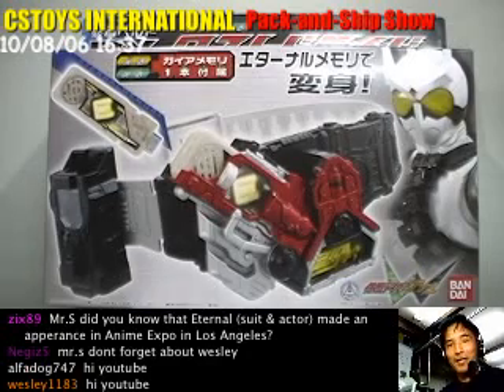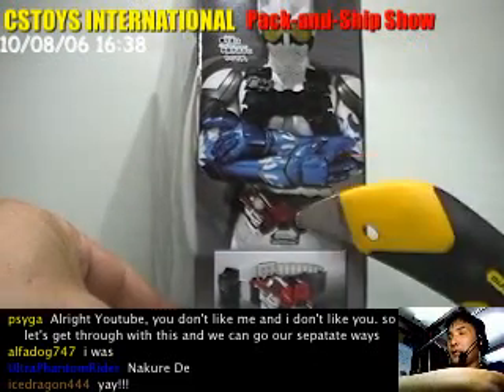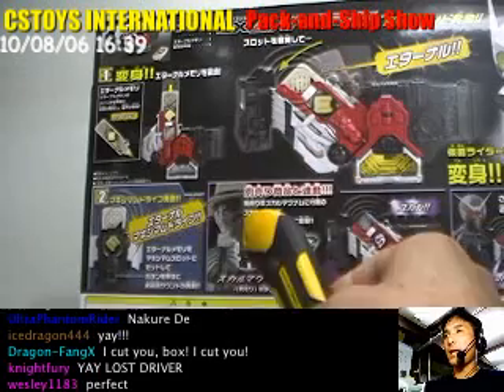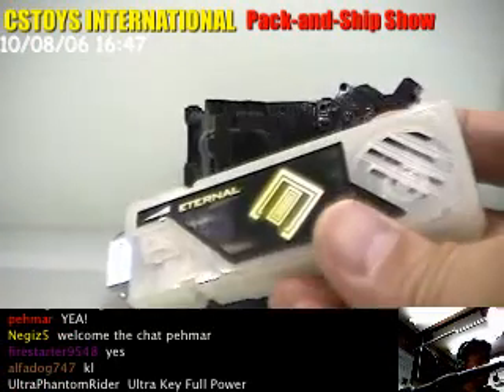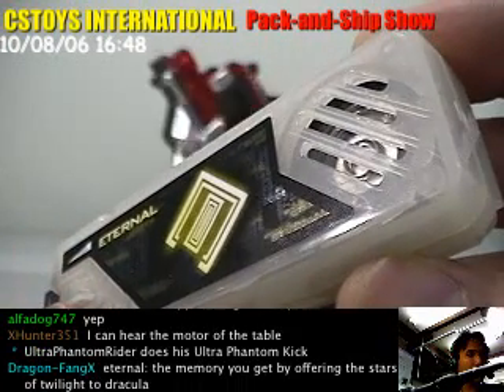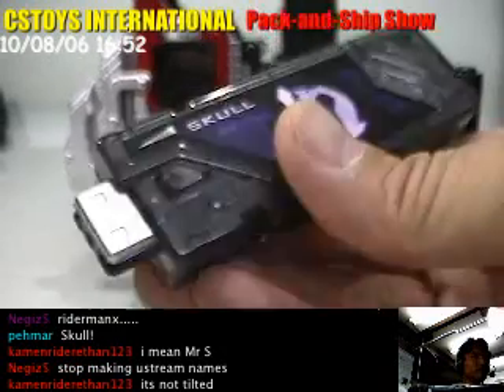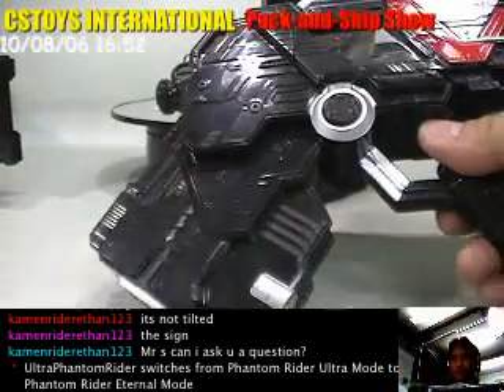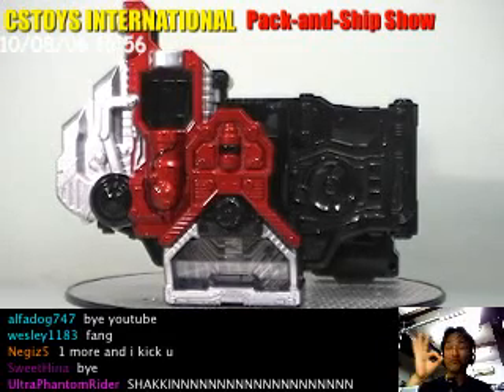DX Lost Driver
【STORE & NEW ITEM RELEASE】
【CSTOYS LIVE!】
【SEARCH ITEMS BEFORE AND AFTER PACKING】